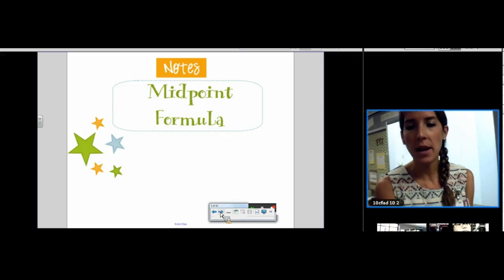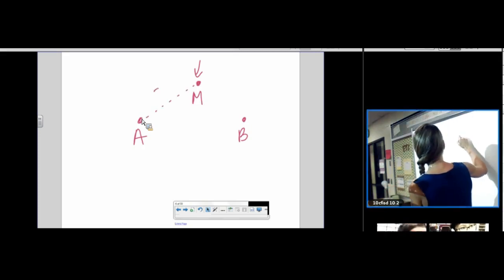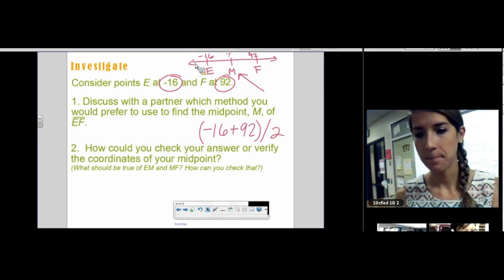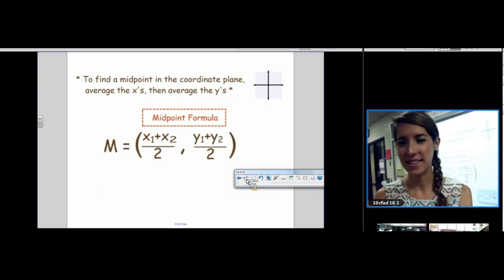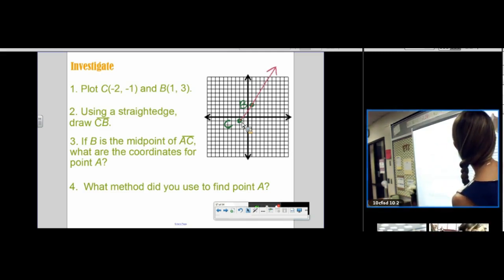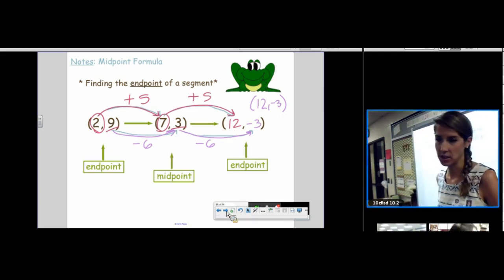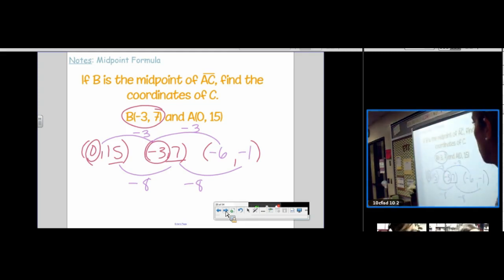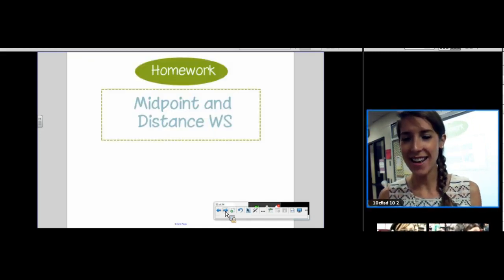01 Midpoint Formula 2015